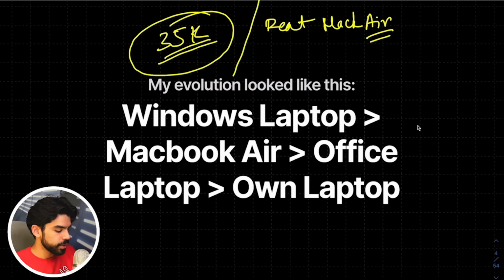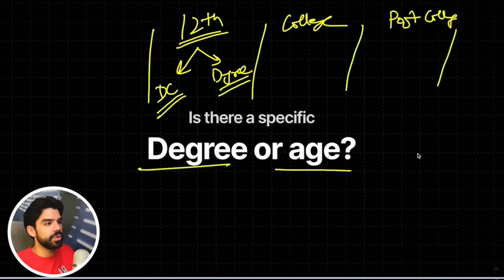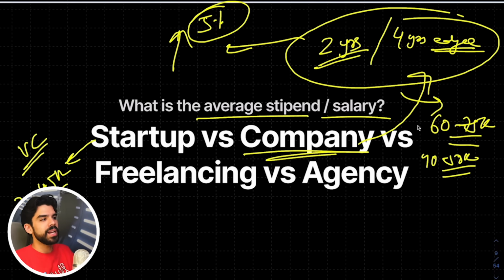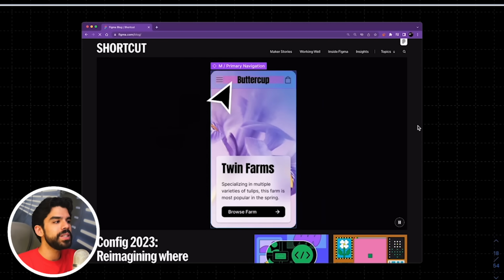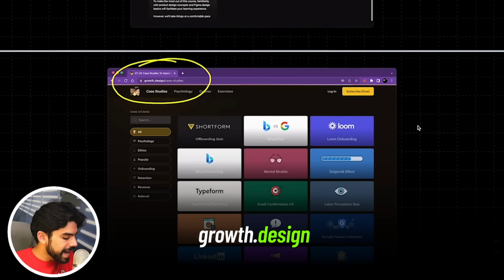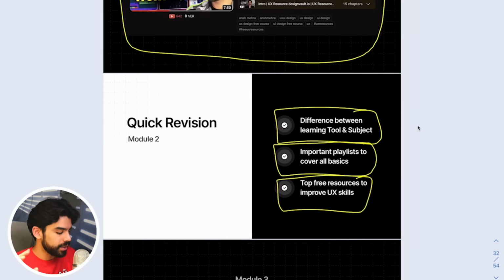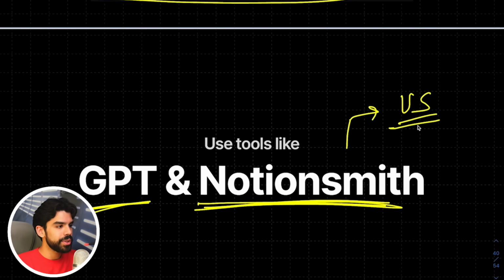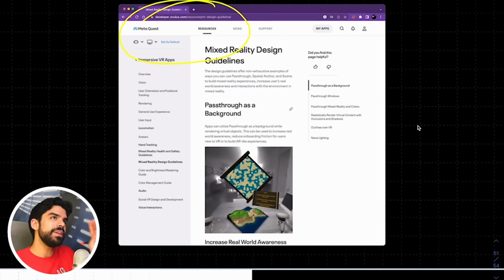How To Become a UX Designer (Step by Step Roadmap)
The entire roadmap for learning UX Design for free in 9 weeks is The website also has AI and AR/VR Tutorials as well, all for free :)

In this video, Ansh Mehra talks about the Step by step method to become a UX designer. If you want to become a UX designer and need a step-by-step roadmap for the same, this video is a perfect fit for you.

If you're also looking for how to become a UX designer with no experience or how to become a UX designer in India, whether you're looking how to become a UX designer with no experience, or how to become a UX designer in India, or even how to become a UX designer without a degree, then this video is for you!

Timestamps
0:00 - Intro
0:30 - Today’s Syllabus
1:05 - 1. Which Laptop internet, degree, age, salary?
3:28 - Degree or age?
6:42 - Average stipend/salary?
8:55 - Duration to Secure Branded Internship
10:00 - 2. Tool vs Subject
16:40 - 3. How to get an internship/job?
21:22 -  Free Resources